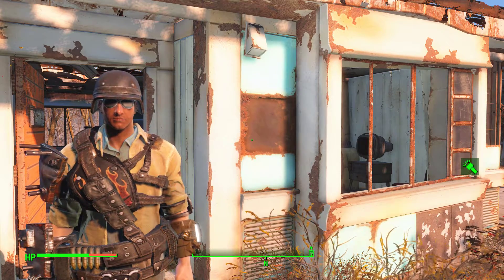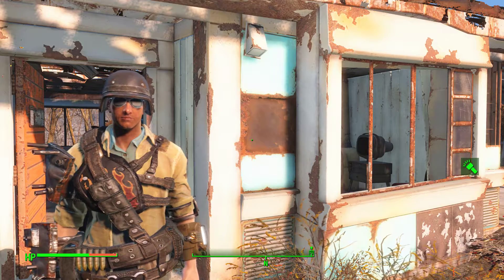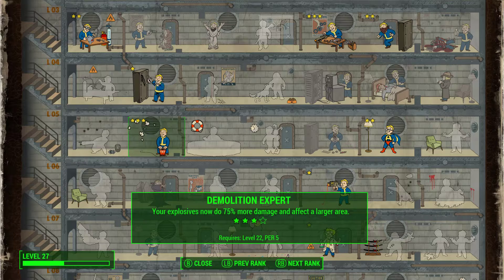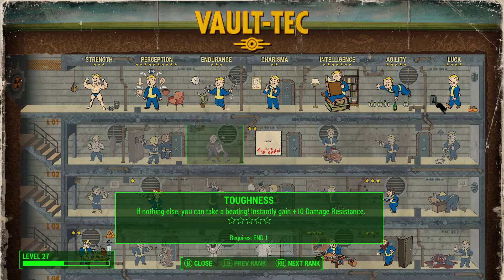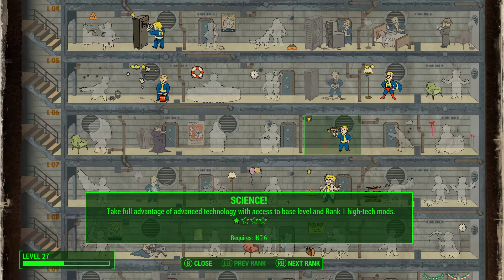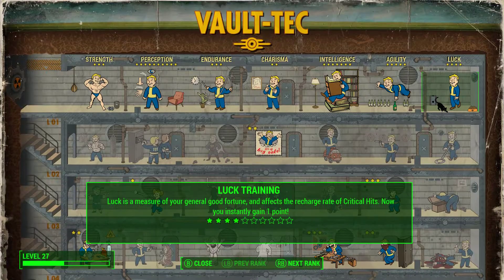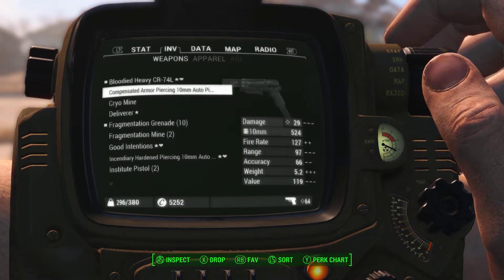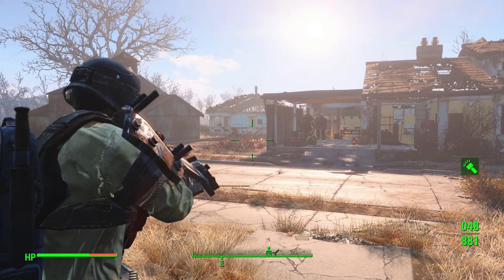CHANNEL UPDATE--- and---FALLOUT 76 COMMANDO---in----FALLOUT 4----BUILD---and---WEAPONS---2/26/22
See above.

Where? On PC, Xbox and PlayStation

How?

I will leave comments open for two weeks, in order to give people a chance to sign up for the giveaway.

I will friend you if you are one of the winners.

There will be at least 1 winner for each system.

When I get in game with you, I will give you a choice of 3 weapons. (NO LEGACIES)

I will try to pick 1 bloody, 1 melee, 1 other.

This is Gamer Gurk, saying "Live Long and Game on!"

Watch for friend requests and/or a message from "Gurk" on PC, "Gurk" on PlayStation or "I Gurk I" on Xbox.

P.S. Later Versions of this info supersedes previous ones.

If you would like to see more videos like this then please SUBSCRIBE and Click on the BELL for Notifications and hit the LIKE button, as that helps my videos get presented to others.